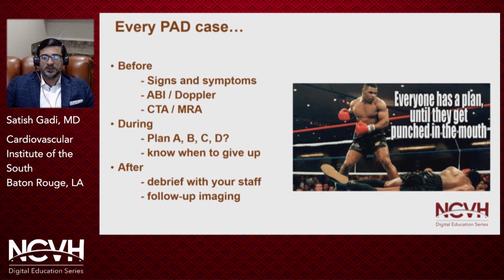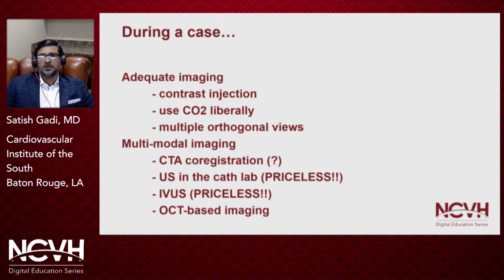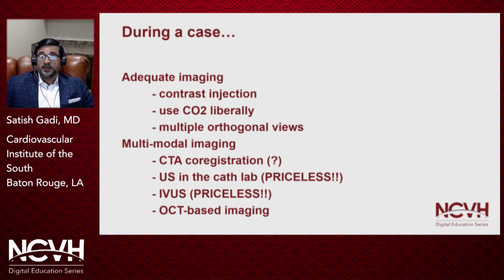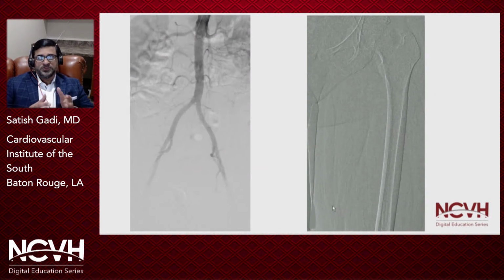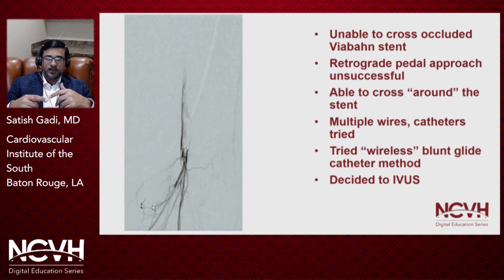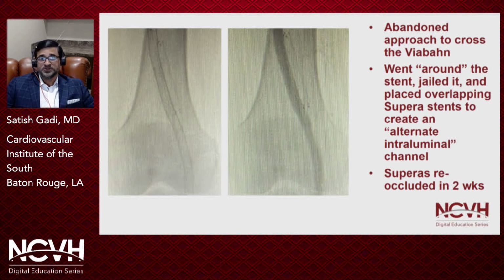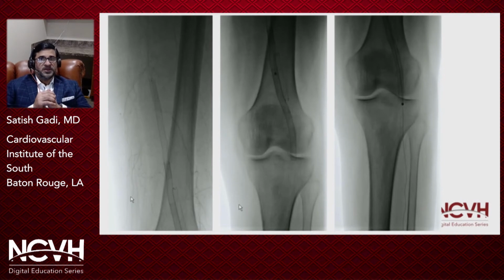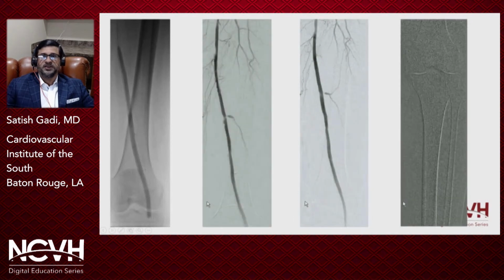Dr. Satish Gadi, The Peripheral Case I Learned Most From